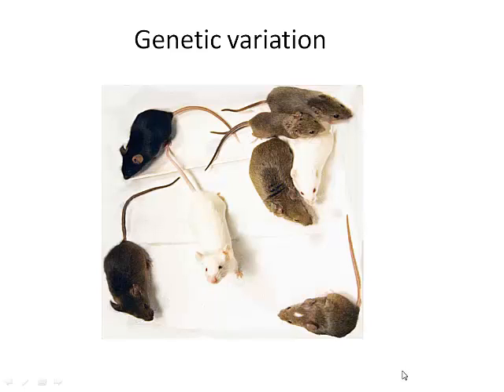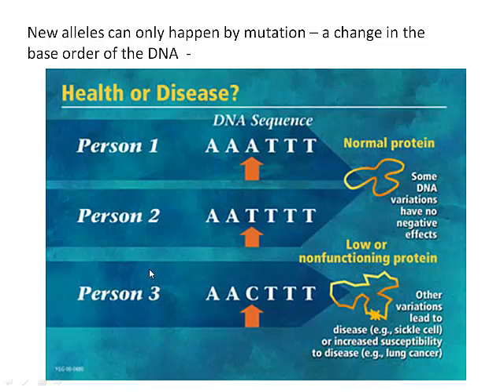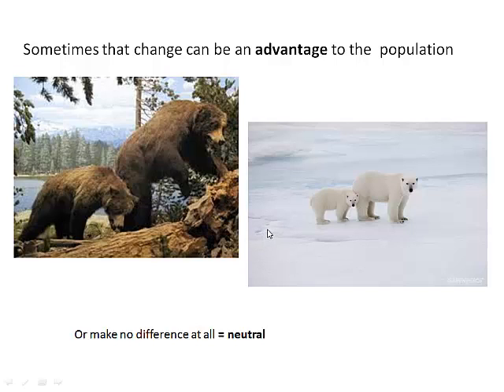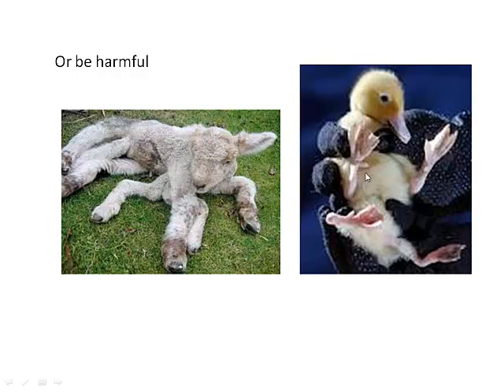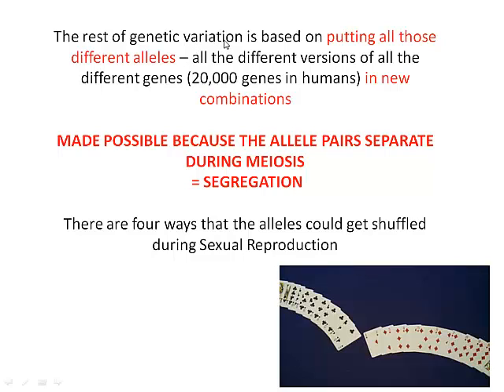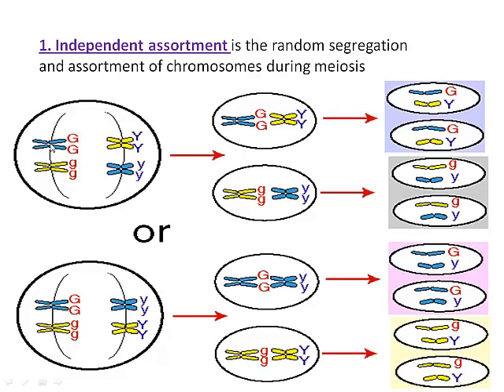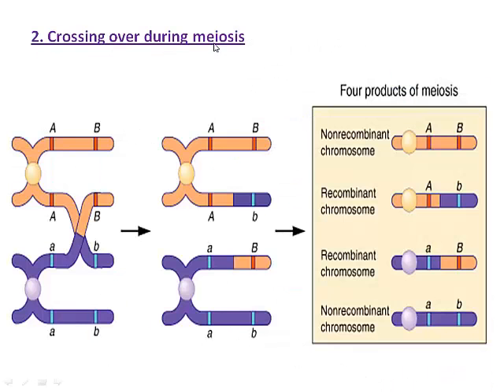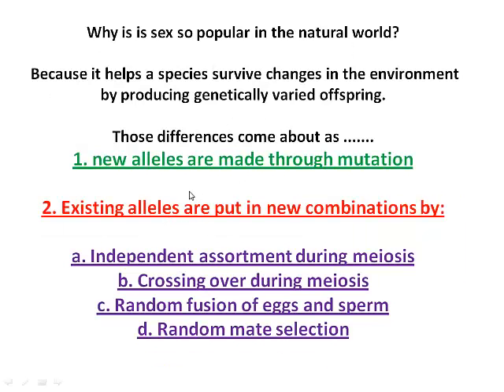Genetic Variation (FWL)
an overview of what genetic variation is and how it is produced